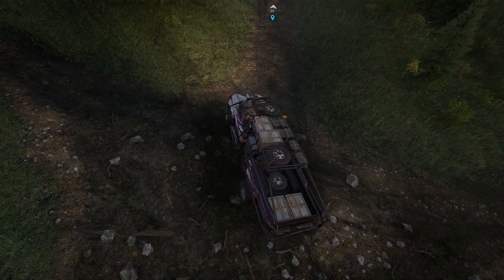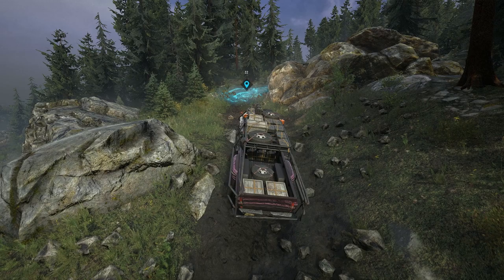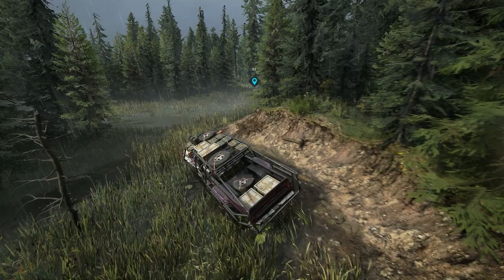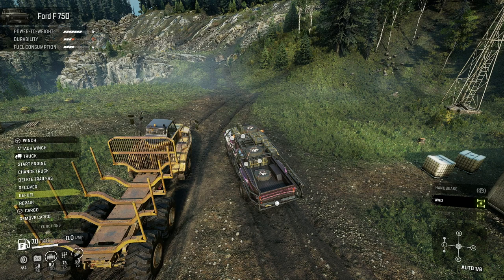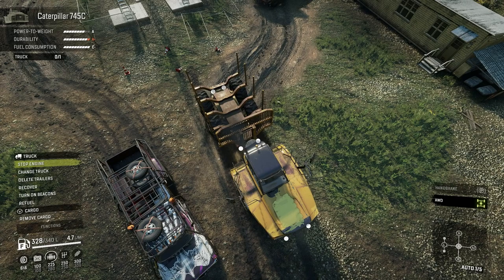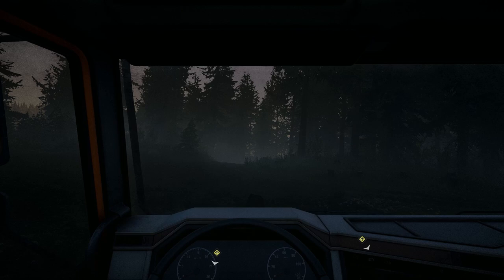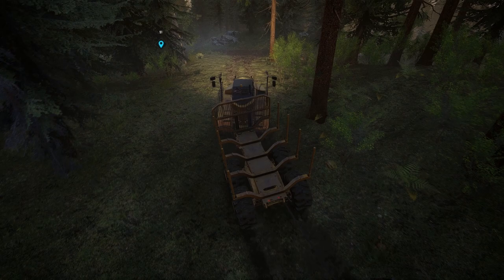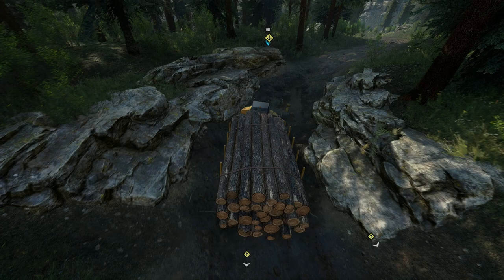SnowRunner Hard Mode [S06E35] Finishing the LAST Contract in Black Badger Lake! 😁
SNOWRUNNER is an offroad truck driving game where you deliver cargo in challenging terrain. I'm playing hard mode for the first time, and recording my experience as my first ever YouTube content.